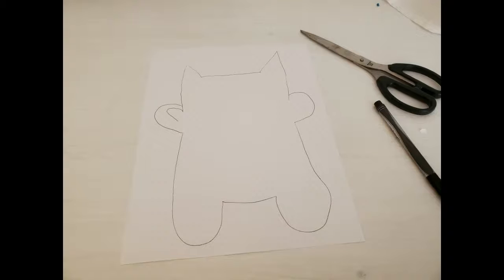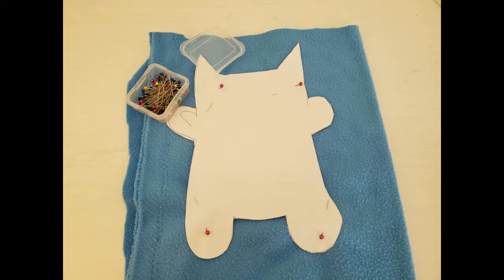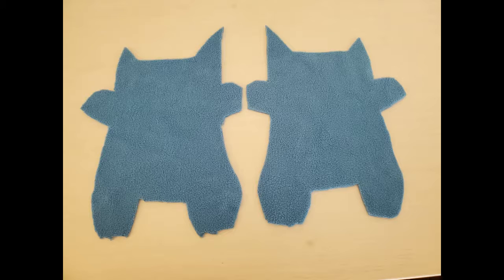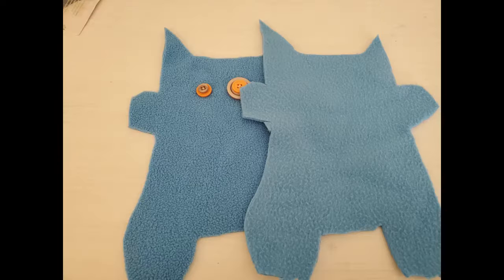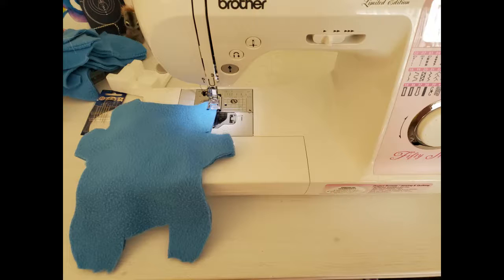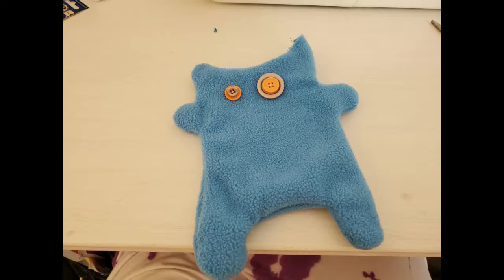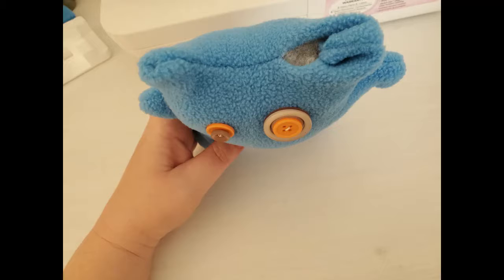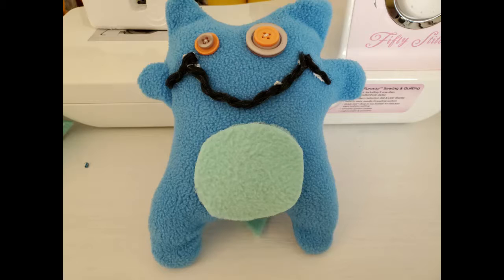DIY Stuffed Animal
Basic steps to make a one of a kind stuffed animal for comfort during quarantine